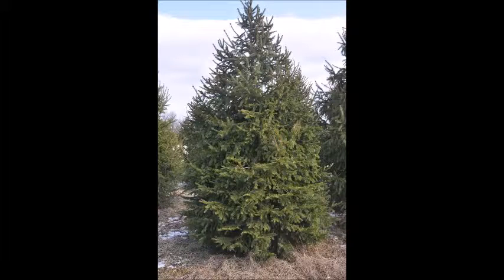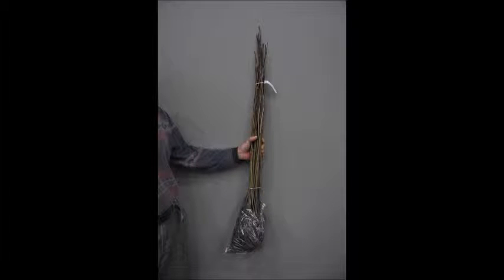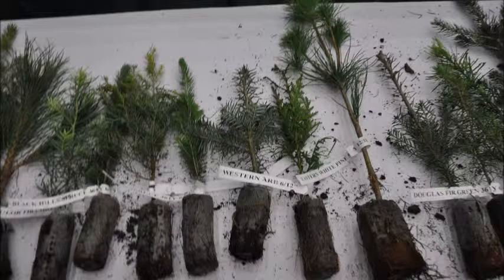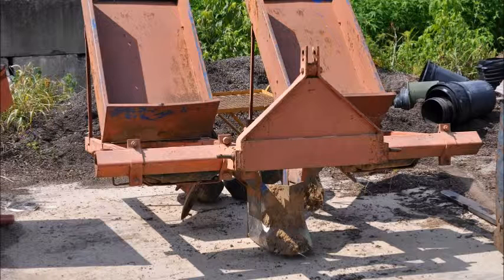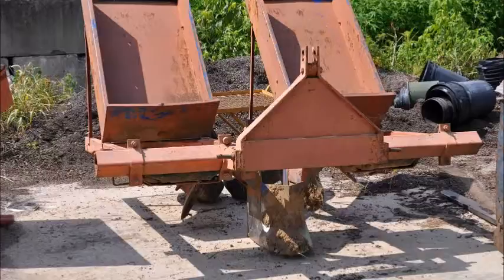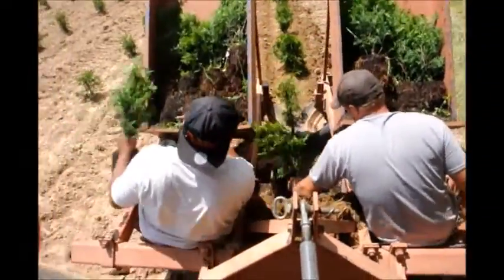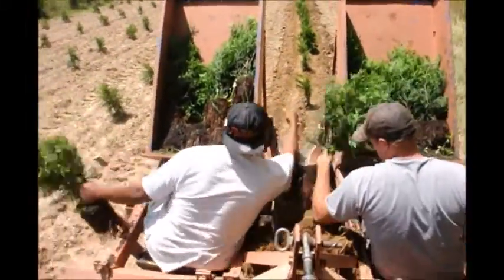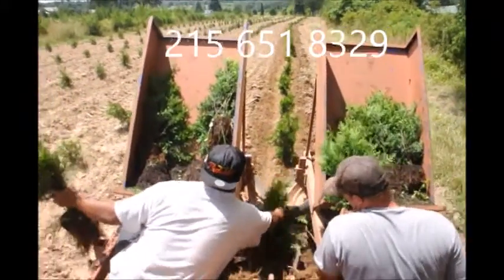D556 Help Planting Seedlings At Our Farm